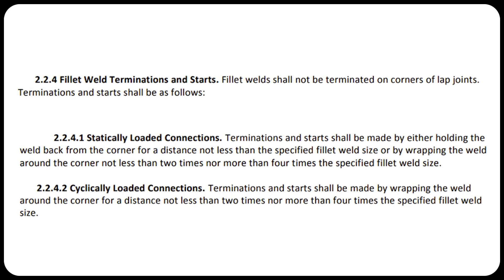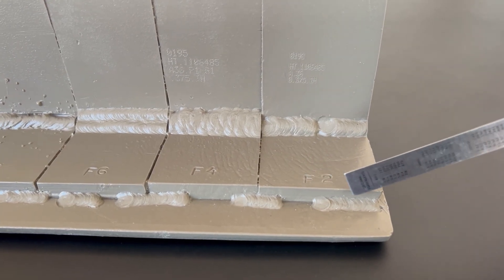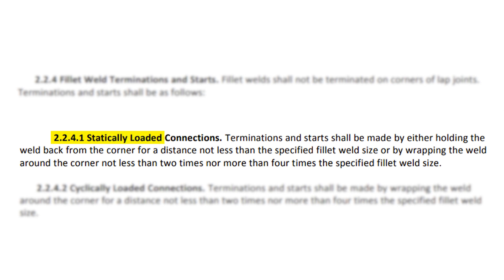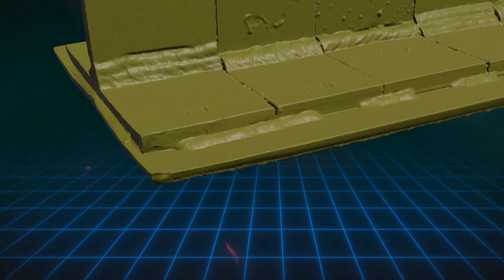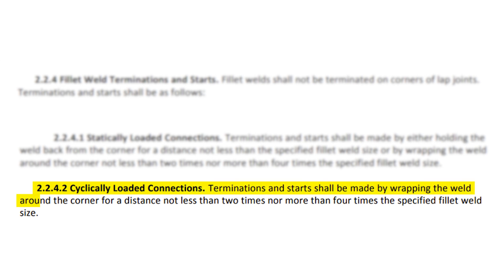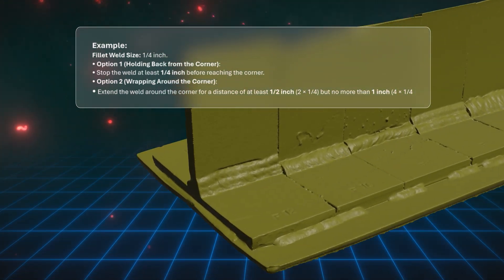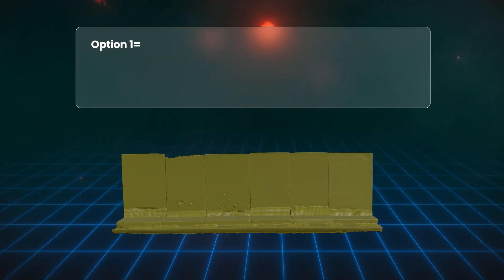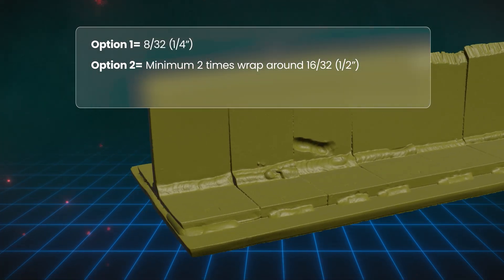Pass Your CWI Part B Exam: Structural Steel Requirements, Calculations & Best Practices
Are you preparing for the CWI Part B exam?

In this video, we dive deep into the structural steel requirements and calculations you'll need to know for the CWI Part B exam. We cover the essential details on weld size—what the correct size should be, which weld sizes are accepted, and which ones will be rejected.

Whether you're preparing for your CWI exam or simply want to understand the critical aspects of welding in structural steel, this video will provide valuable insights. From understanding the standards to mastering key calculations, we’ll break it down step-by-step to help you succeed.

Make sure to watch till the end for tips and tricks to ace the exam! This is your ultimate guide to mastering weld size calculations, and more—Get ready for success in the CWI Part B exam!